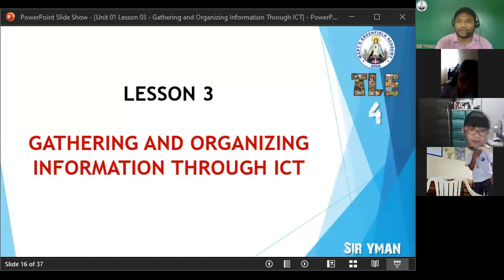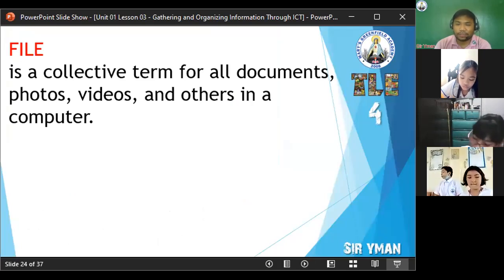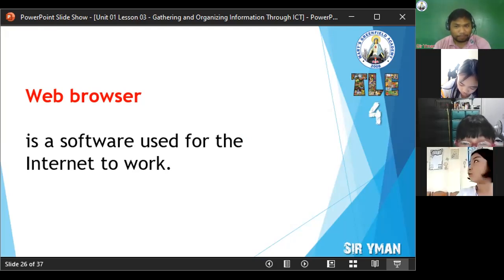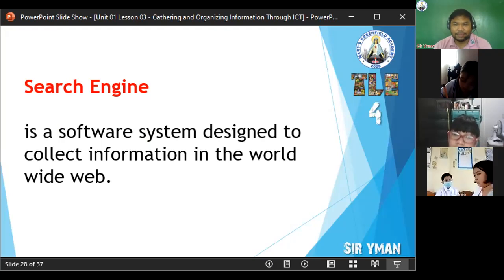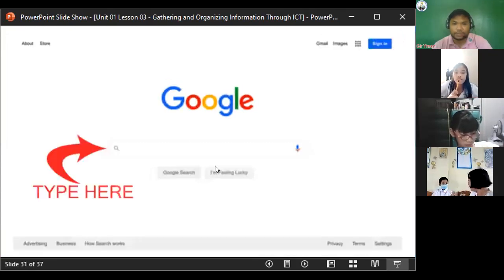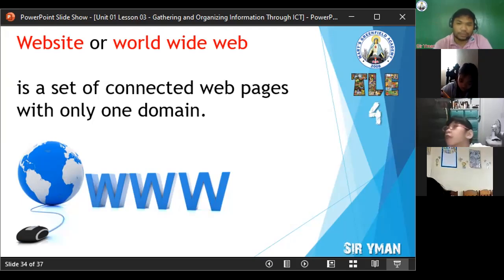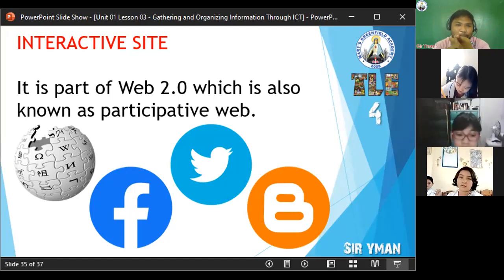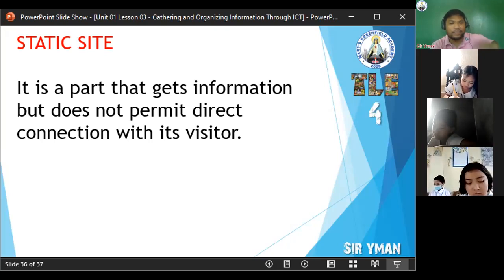TLE 4 Lesson 3: Gathering and Organizing Data Through ICT (part 2)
TLE 4 Class Video Record
22 October 2021
10:45 AM

Video Reviewer of the 4th Graders of Mary's Greenfield Academy, Inc. (Mendez-Nuñez, Cavite Philippines) in TLE 4 SY 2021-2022

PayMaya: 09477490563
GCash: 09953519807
THANKS!!!